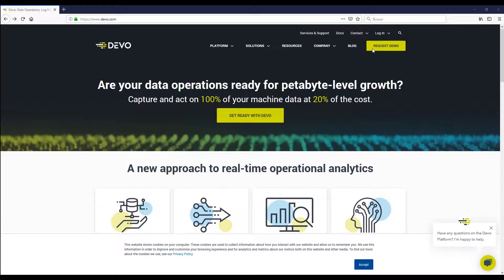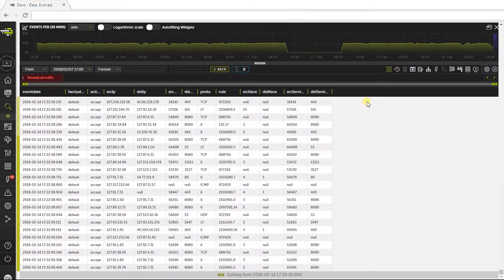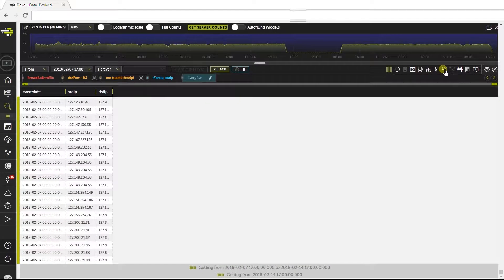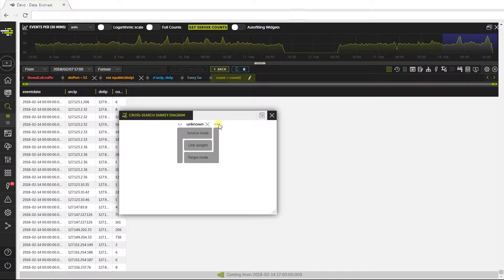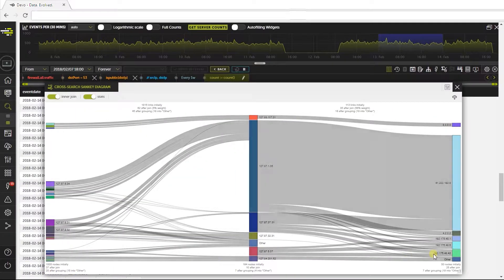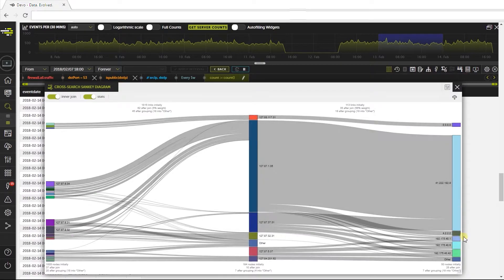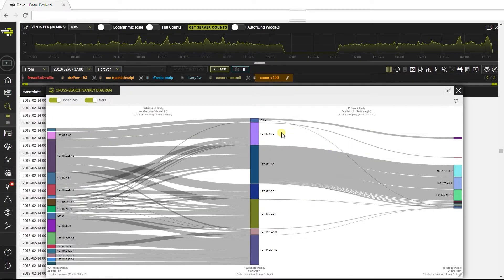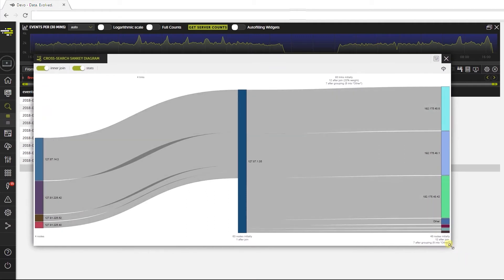DNS Traffic Analytics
In this video we will analyze the DNS traffic of a company to check whether the Internal Cache DNS Servers are resolving names correctly and accessing external Authoritative and Root DNS Servers in the most optimal way.